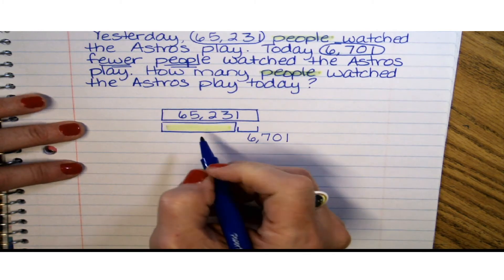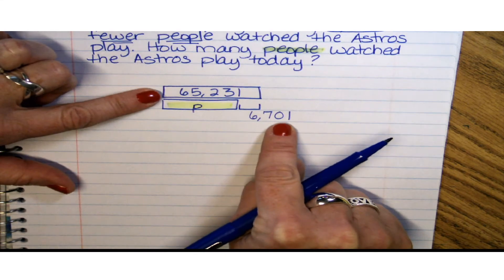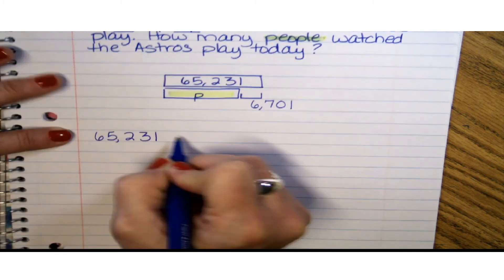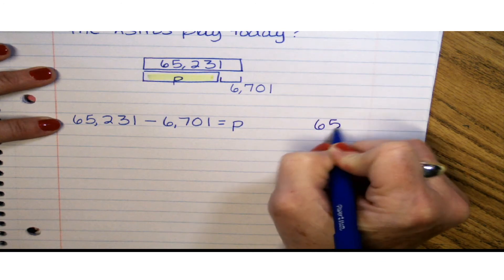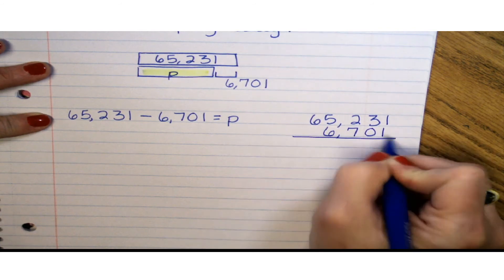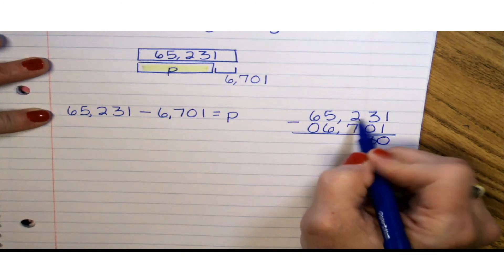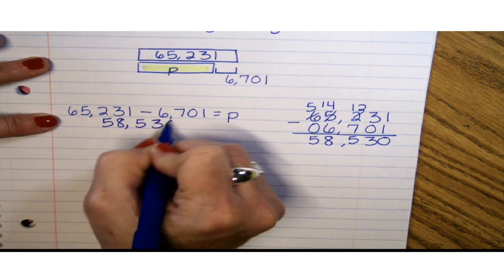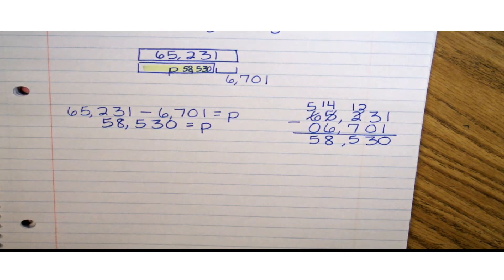4th Grade Strip Diagram for Subtraction in English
Ms. Kirsten Clason explains how to use a strip diagram to solve subtraction problems.